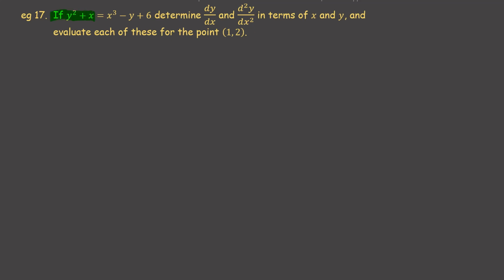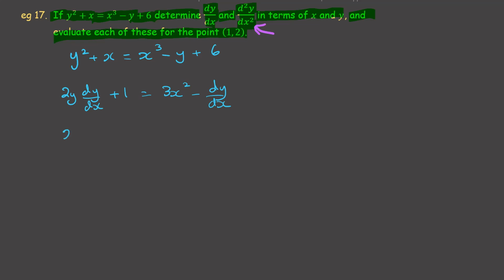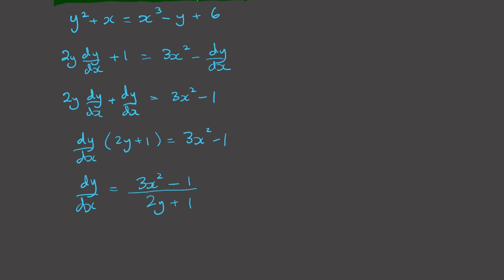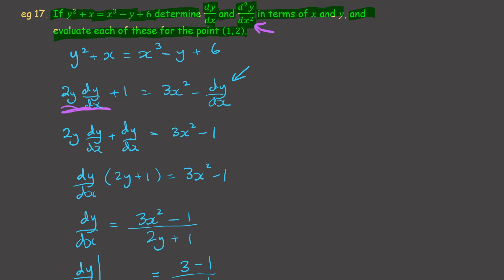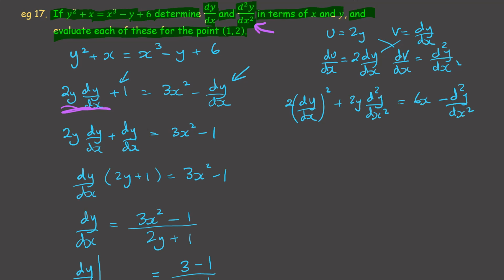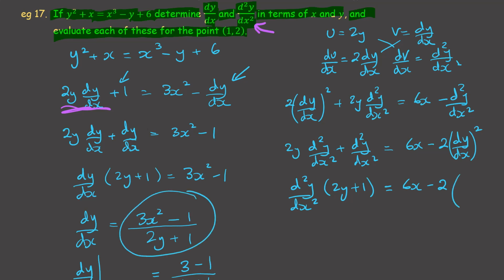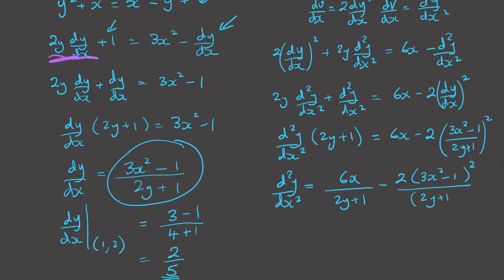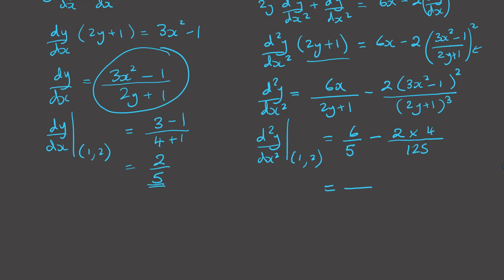Ch 8 Differentiation Techniques Example 17